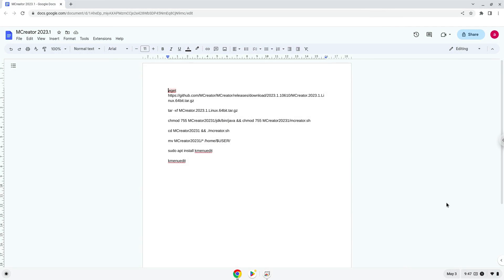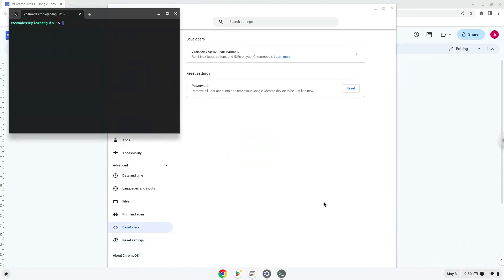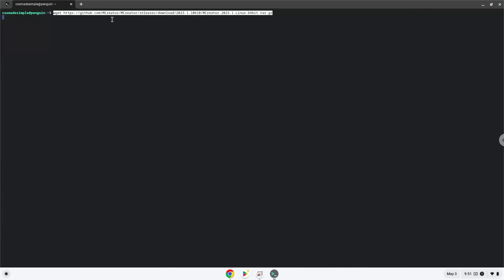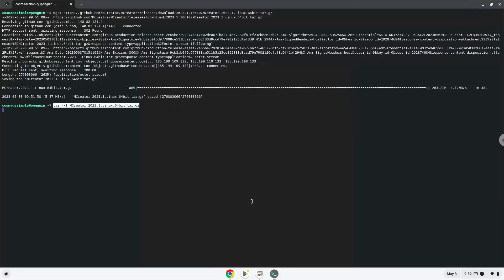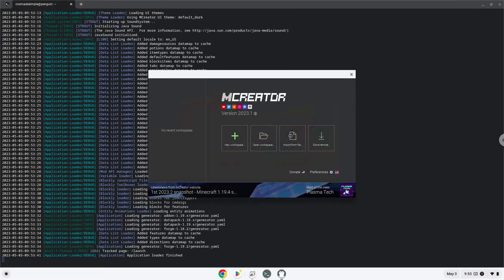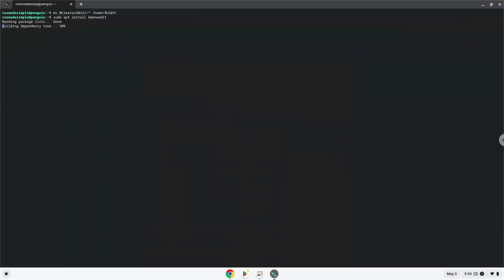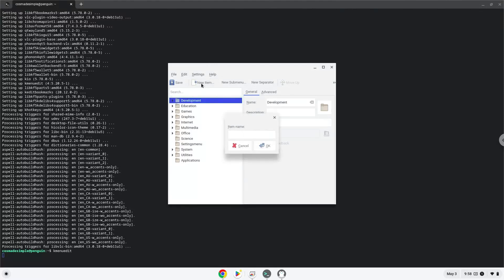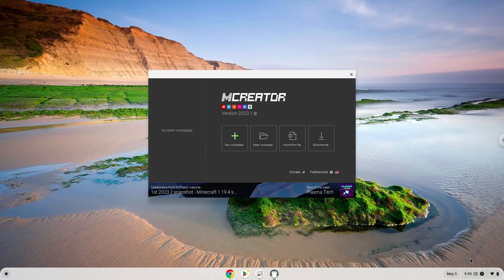How to install MCreator on a Chromebook in 2023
In this video, we are looking at how to install an unofficial Microsoft Outlook client on a Chromebook.